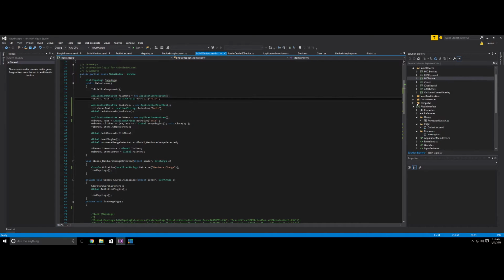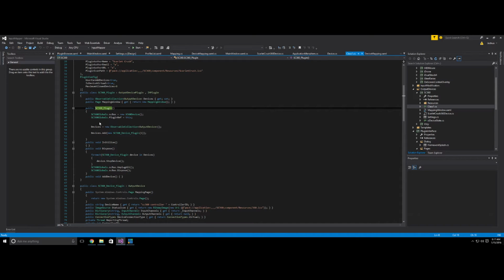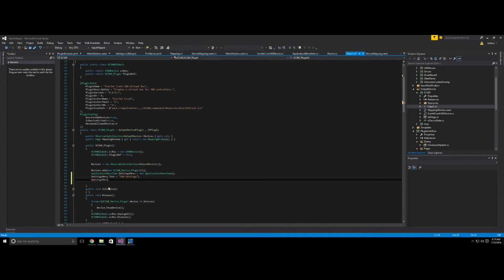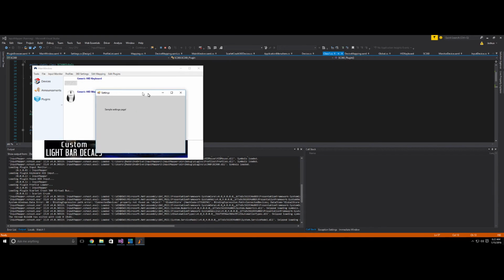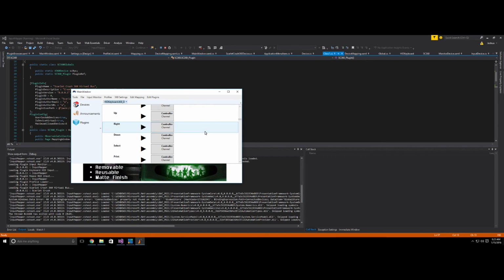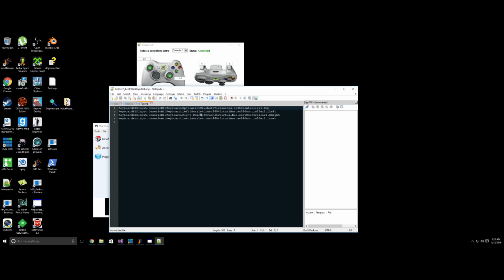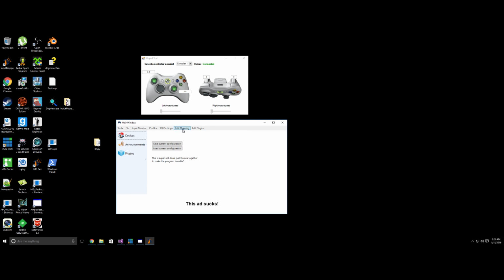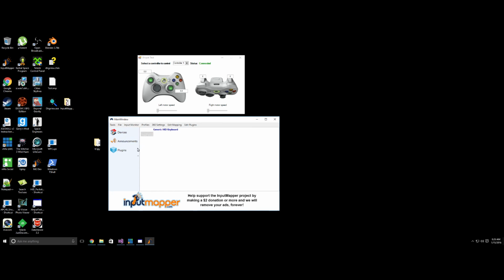Development Check-in: IM2 Alpha now available.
This alpha is REALLY just for those looking to tinker and or develop for IM2.